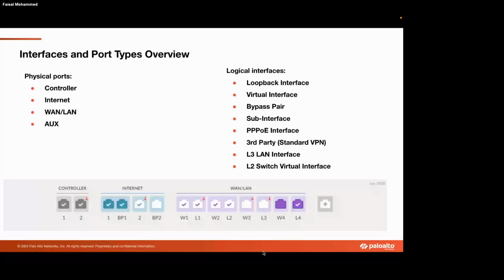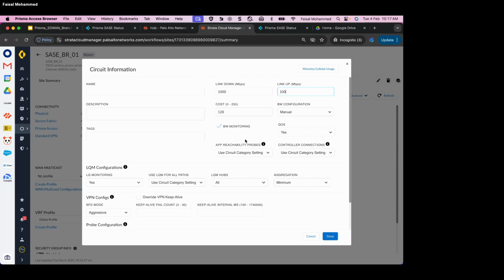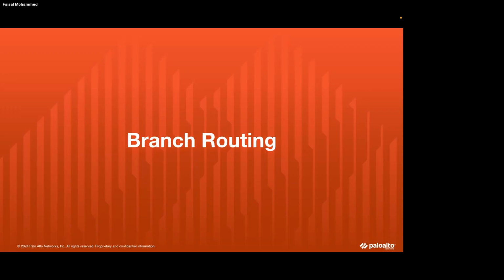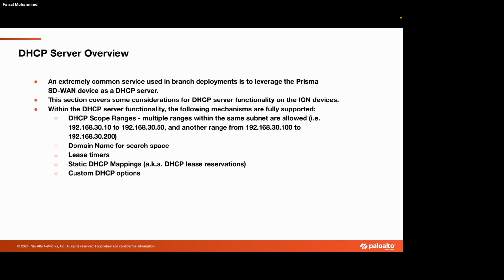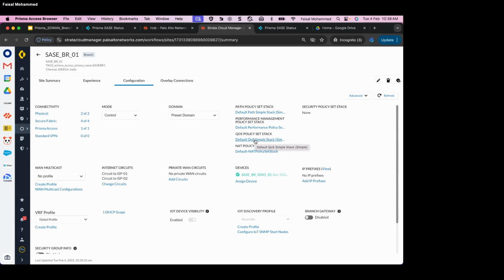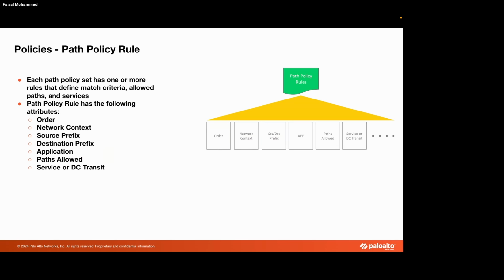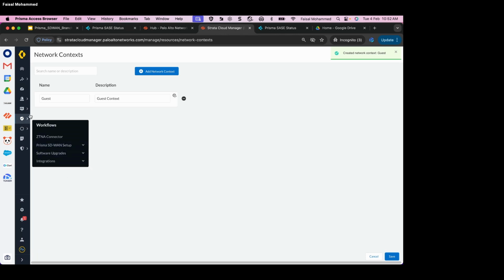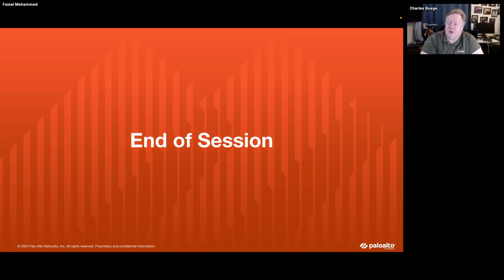SAGE-Fuel Workshop - Feb 2025: SD-WAN Branch Site Operations and Troubleshooting - Part 2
In part 2 of 4, Faisal Mohammad continues with his overview of SD-WAN by going into details about the different kinds of interfaces and port types that are available, checking status of circuits to make sure they are up, and the basics of how to set up routing between branches.  He then continues into a description of how to setup DHCP, SNMP settings and configuration, and then how to set and configure policies.